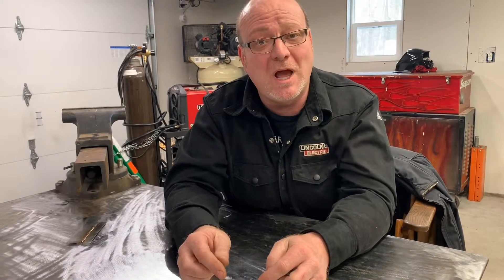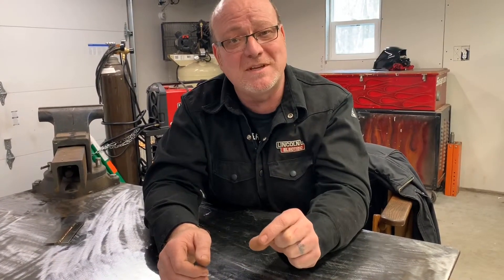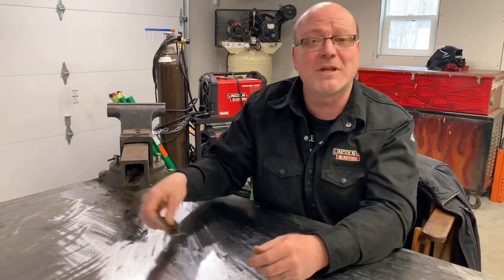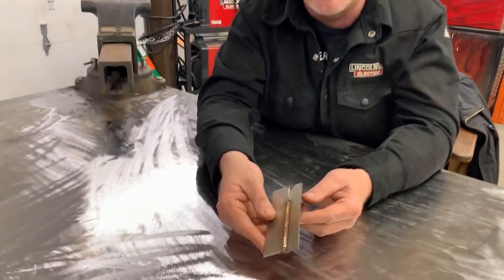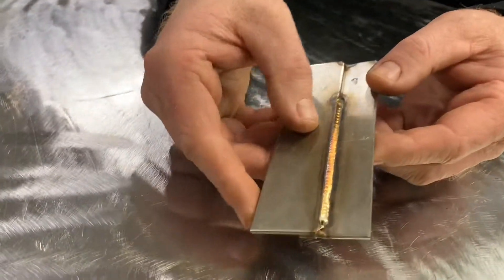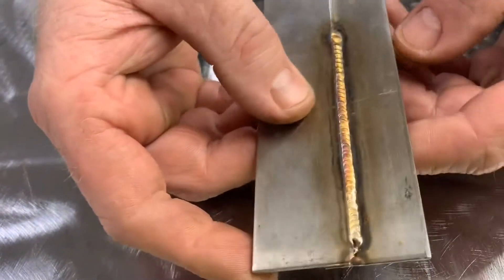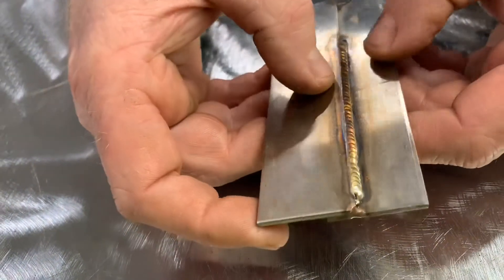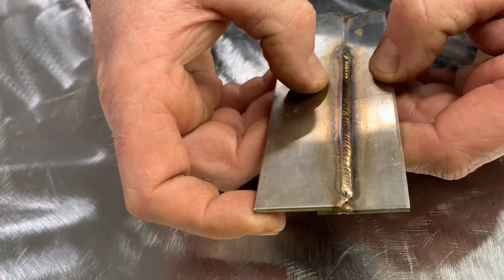Question Mark #5 Are big hot welds stronger than smaller welds?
Are larger hotter welds stronger than smaller welds?